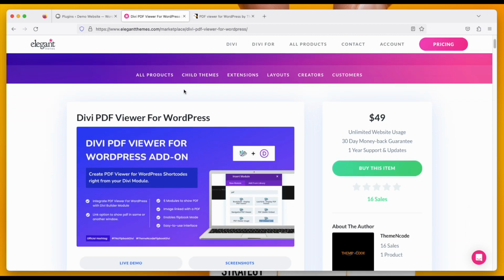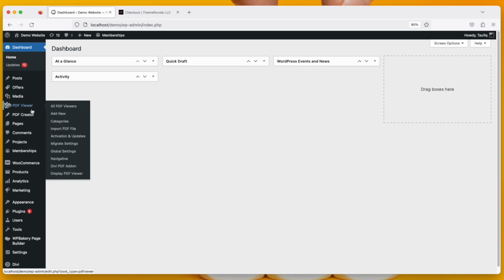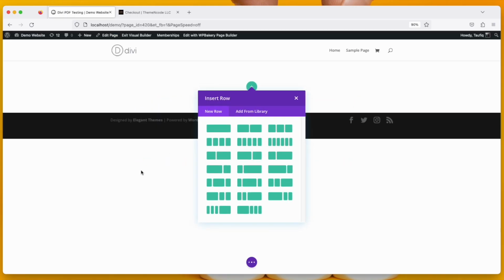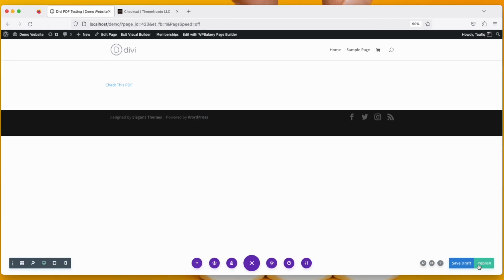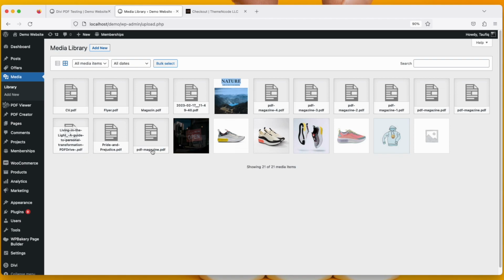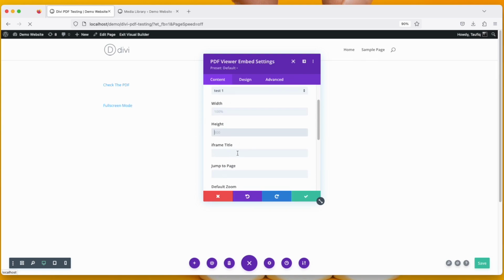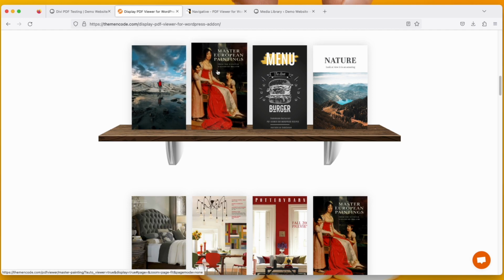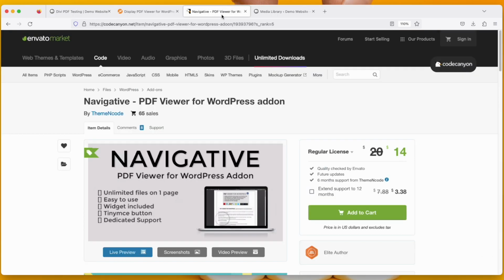Divi PDF Viewer For WordPress on Elegant Themes Marketplace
A relief for Divi users. This Add-on will help you to use PDF Viewer For WordPress using the Divi builder.
Now you can show or embed any PDF as a flipbook right from your Divi Builder. Check this out now.

Time Stamps:
0:00 - Intro
0:05 - Where to buy
1:05 - How to use this Add-on
2:39 - Divi PDF Viewer Link Module
4:07 - Divi PDF Viewer Image Module
5:22 - Divi PDF Viewer Embed Module
6:17 - Divi PDF Viewer Bookshelf Display module
7:00 - Divi PDF Viewer List/Grid Display module
7:22 - PDF Viewer For WordPress Navigative Divi module

:: Available Add-ons ::
01. "Avada - PDF Viewer for WordPress Addon"

02. "Display - PDF Viewer for WordPress Addon"

03. "Elementor PDF Viewer for WordPress Addon"

04. "Navigative - PDF Viewer for WordPress addon"

05. "WPBakery Page Builder Addon for PDF Viewer for WordPress"

06. "Divi PDF Viewer For WordPress"

:: Integrations ::
01. "WP File Access Manager - Easy Way to Restrict WordPress Uploads"

:: ThemeNcode Others Products ::
01. "QuoteX - WooCommerce Request a Quote"

02. Check Out Our Official Website ThemeNcode You will get other FREE and PREMIUM Products.

ThemeNcode Team